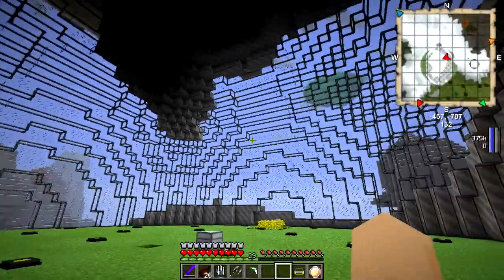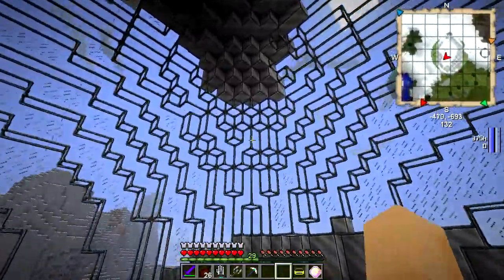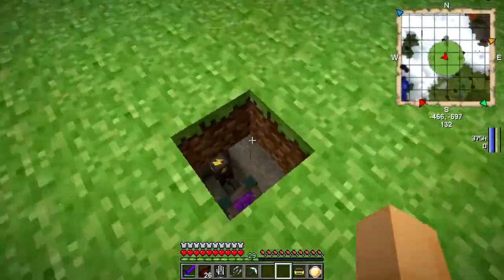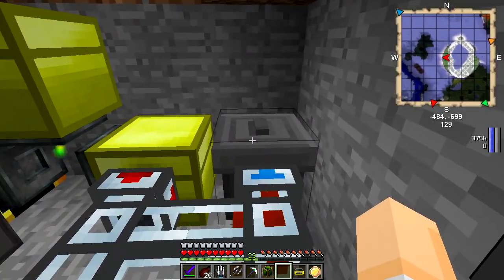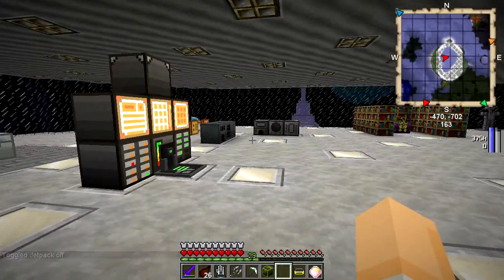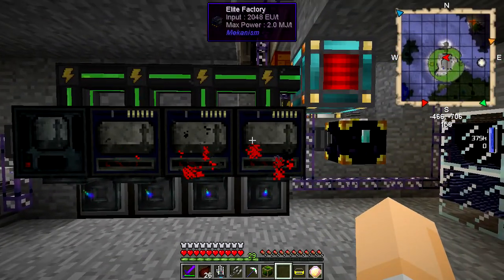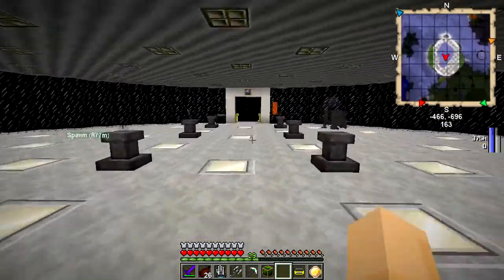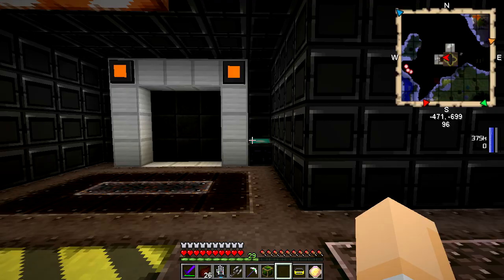S3E4 - Hypermine - It's MAC Time!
HyperMine is a private (whitelisted) server started by Zueljin.